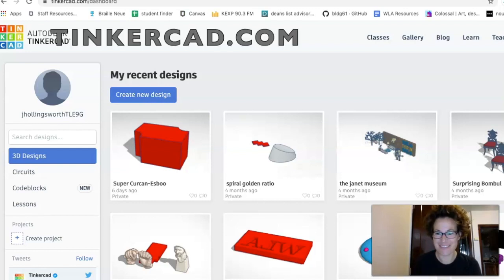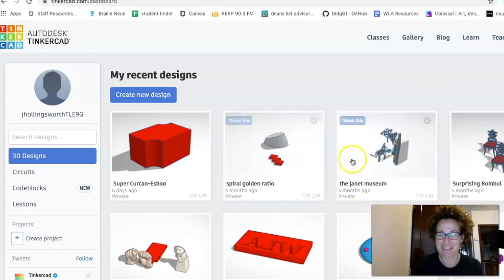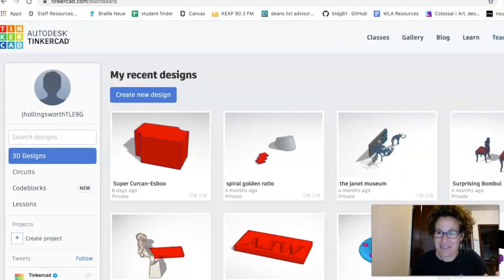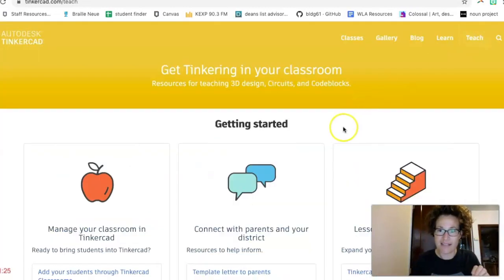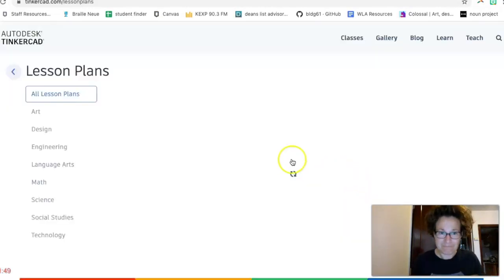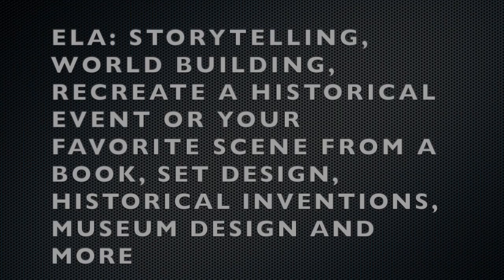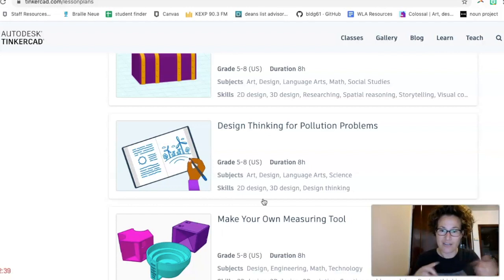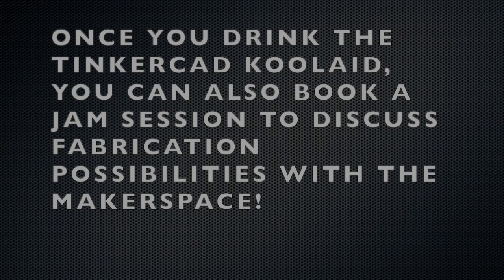TinkerCAD deeper dive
this taste tester is all about what you can do with tinkercad in the classroom, next steps, get logged onto tinkercad and start playing!